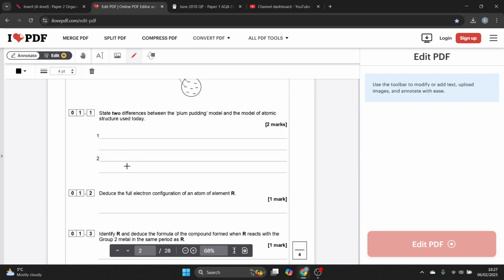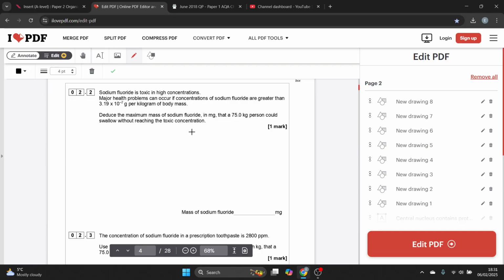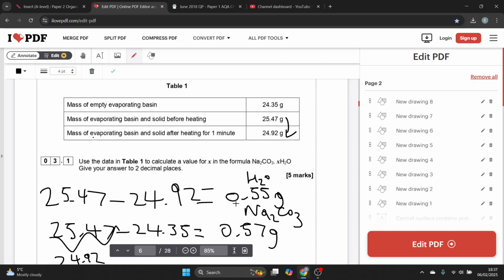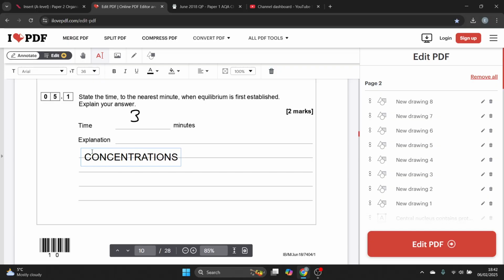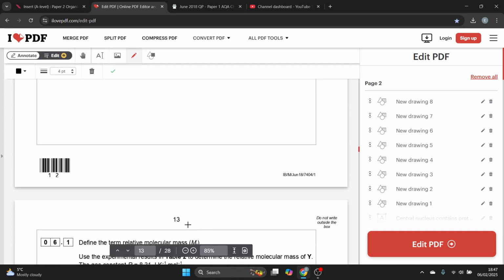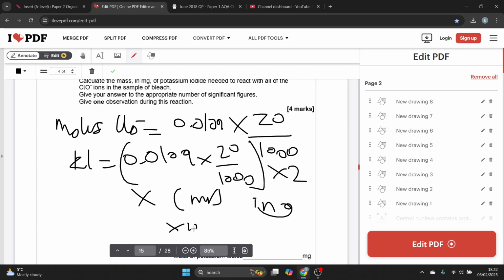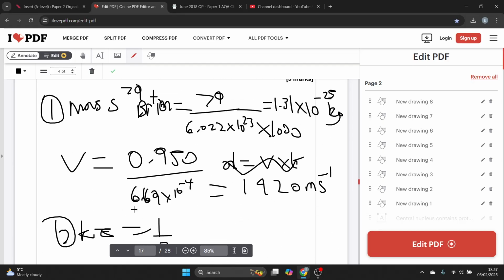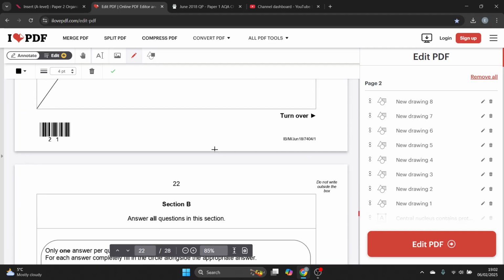AQA AS LEVEL CHEMISTRY 2018 PAPER 1(NOT INCLUDING SECTION B NO MULTIPLE CHOICE QUESTIONS)